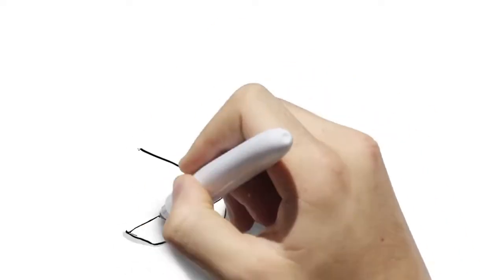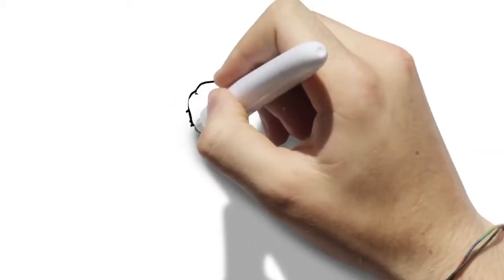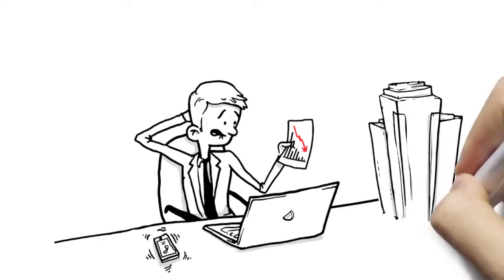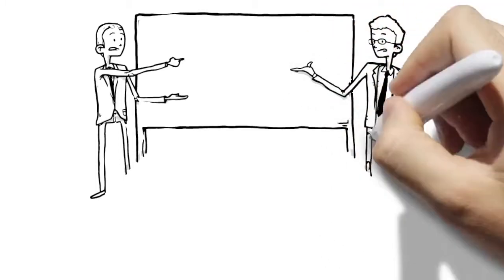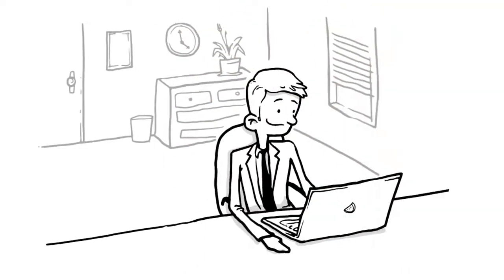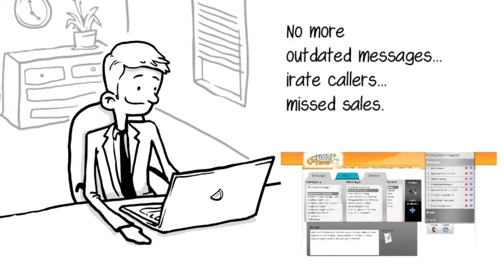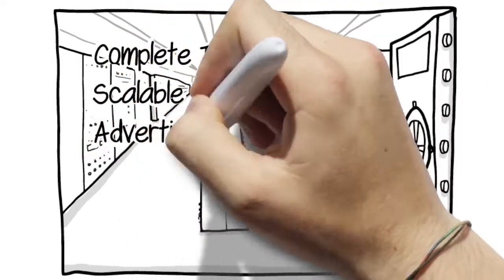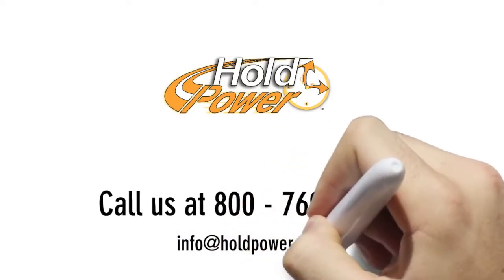Hold Power | Whiteboard Animation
Fully custom whiteboard animation done in Full HD 1080p.